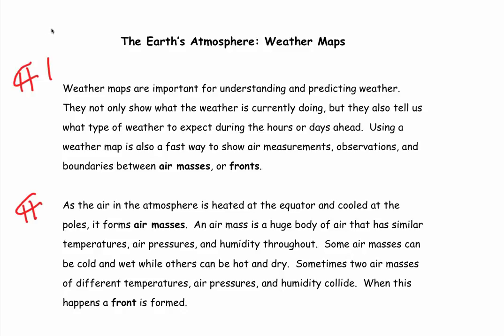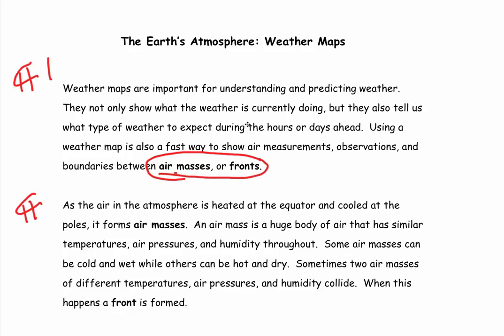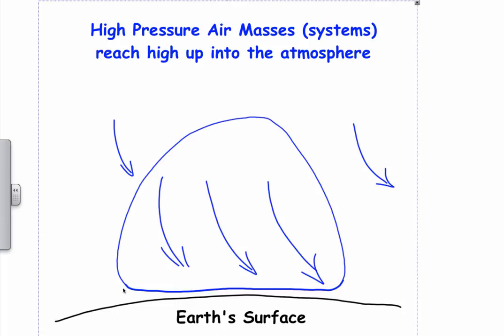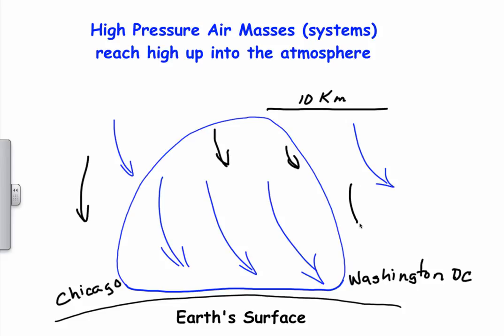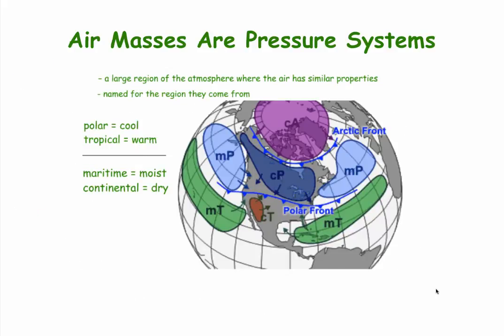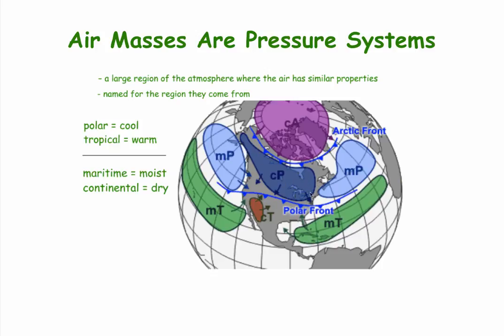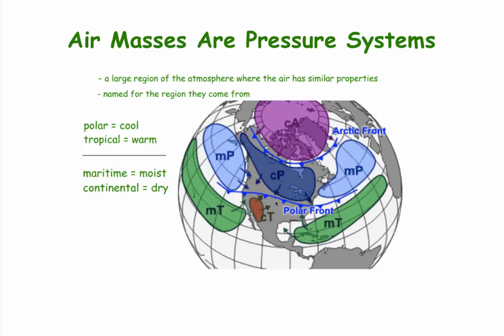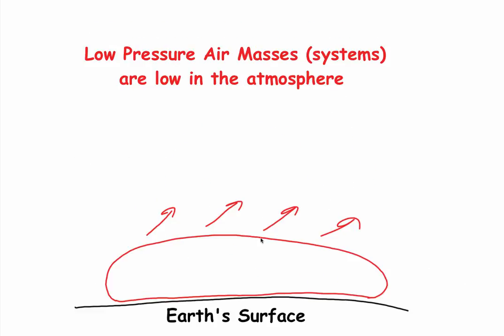V. 48 High and Low Pressure Air Masses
This clip lays the groundwork for understanding weather.  First we have to understand air masses:  High Pressure Systems and Low Pressure Systems.